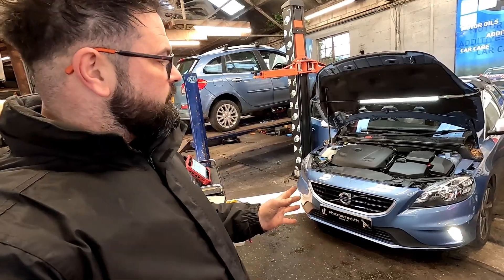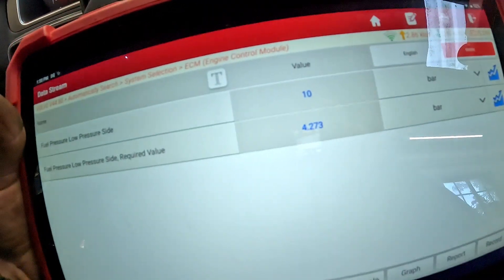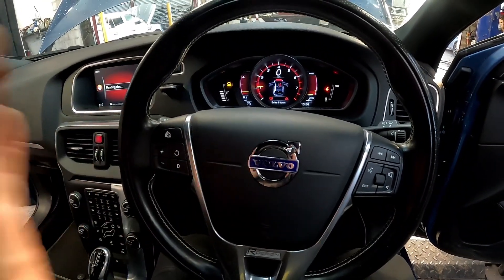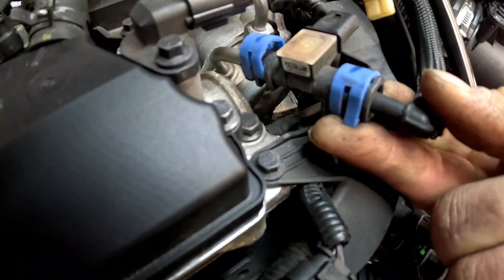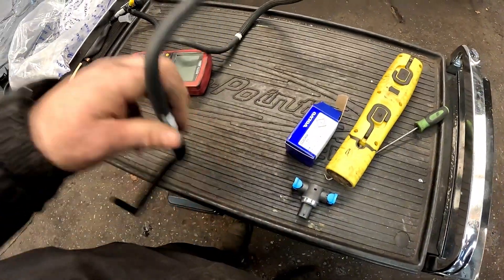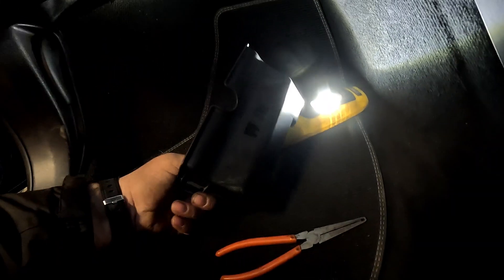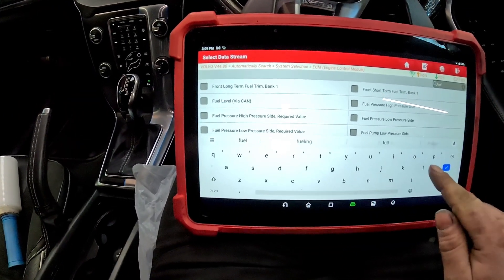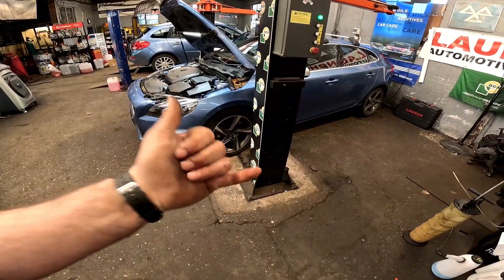Volvo v40 1.5 T2 P018D low fuel pressure sensor b circuit high